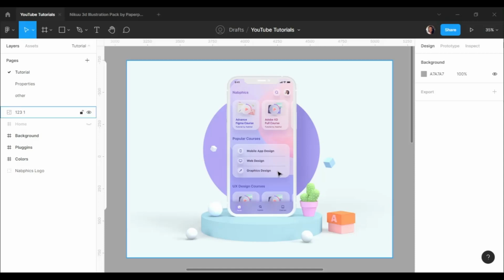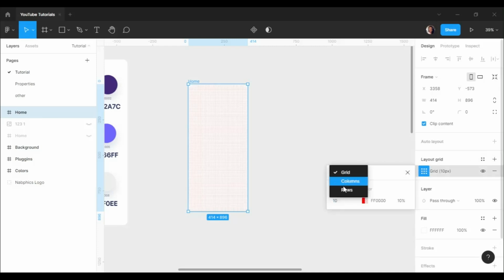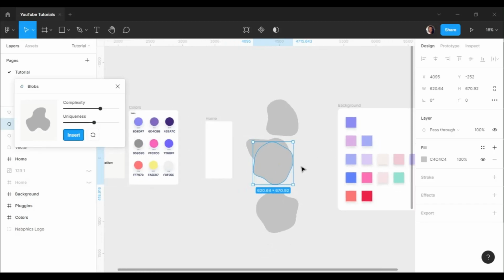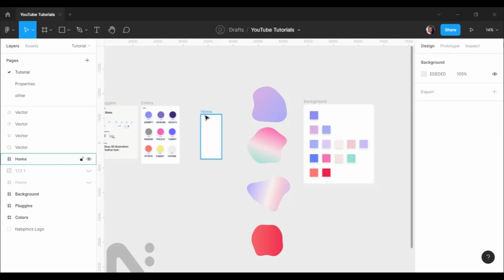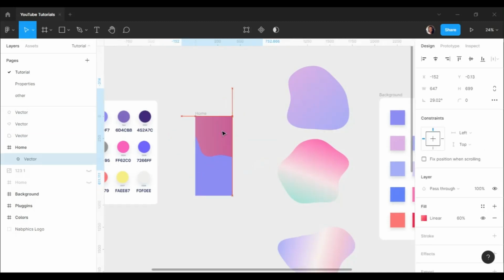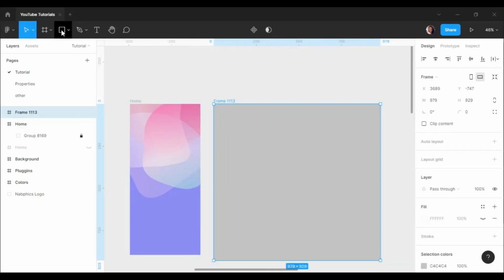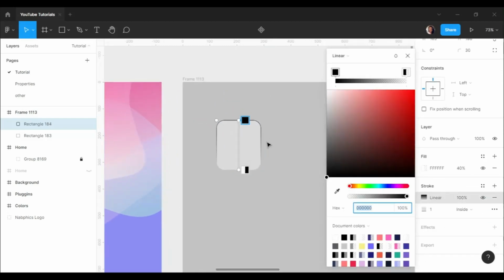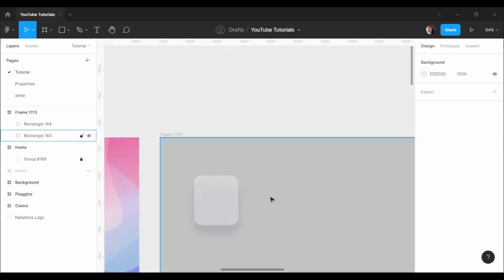E-learning mobile app design in figma - glassmorphism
Hello Friends! Today we will design an E-learning mobile app in Figma. The Video is beginner friendly, you can reduce the speed of the video via settings, so enjoy.

You can suggest what designs you want me to create a tutorial on in the comment section.